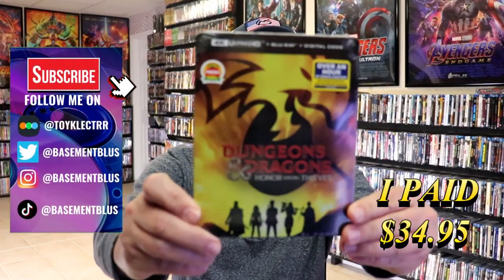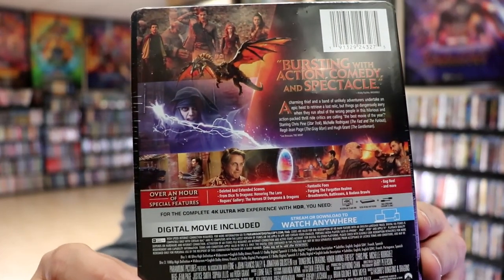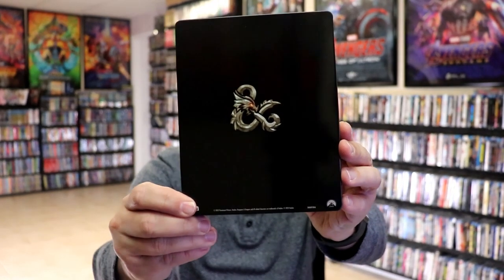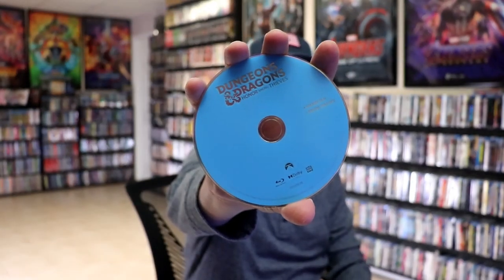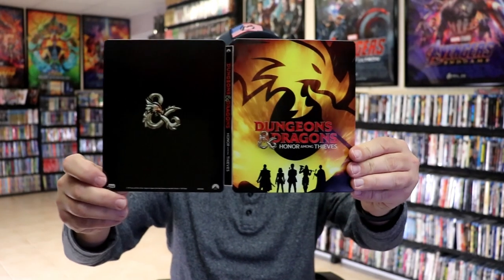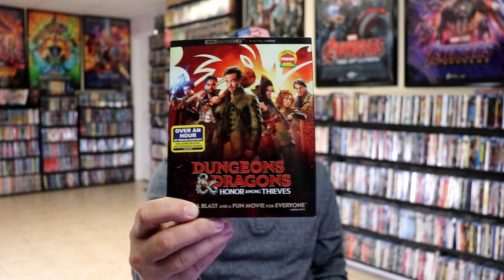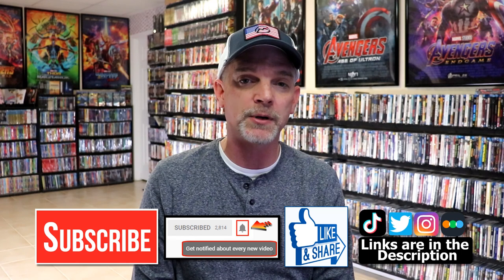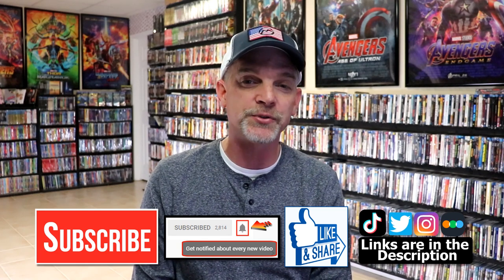Dungeons & Dragons: Honor Among Thieves 4K Ultra HD + Blu-ray Steelbook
Check out my unwrapping of the Dungeons & Dragons: Honor Among Thieves 4K Ultra HD + Blu-ray Steelbook!

► Purchase the 4K Ultra HD + Blu-ray Steelbook
.► Purchase the 4K Ultra HD + Blu-ray
► Purchase the Blu-ray